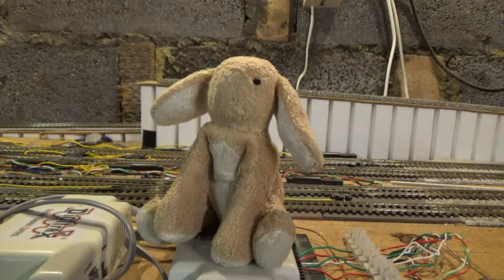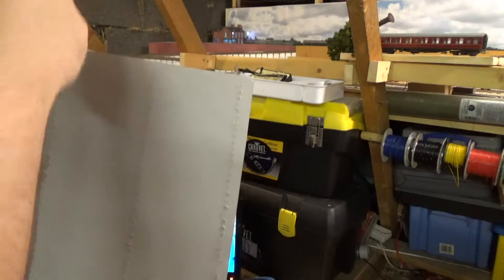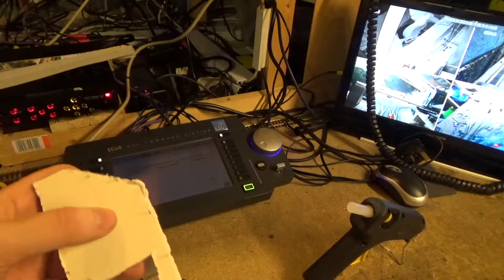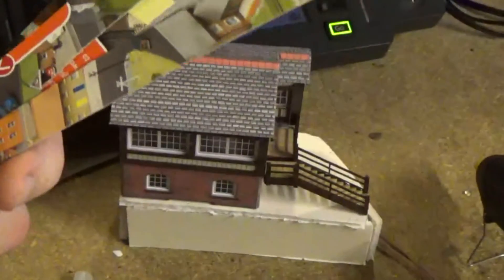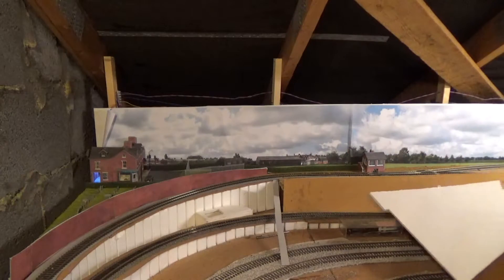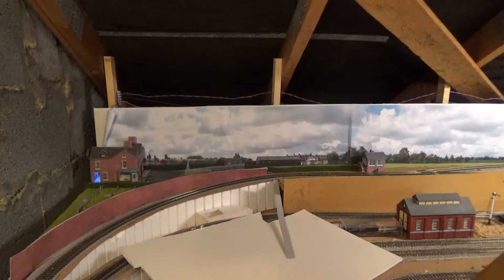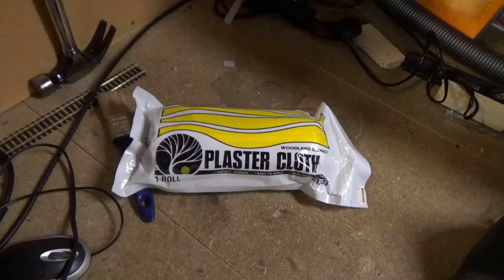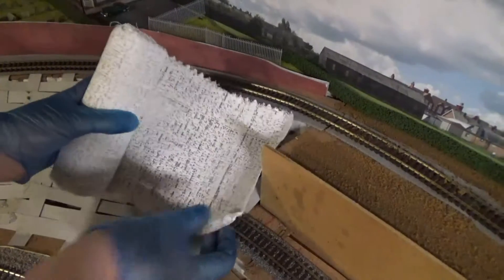Scenery work on the corner part 1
This is the first part off scenery work on my model railway where I build the basic shell on which the scenery will go on.